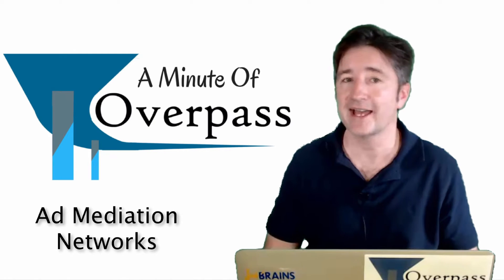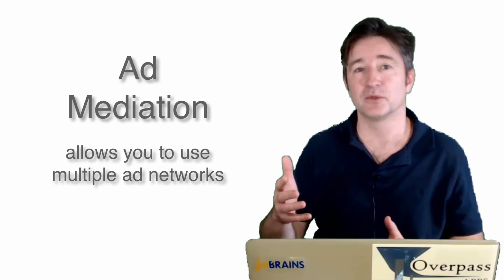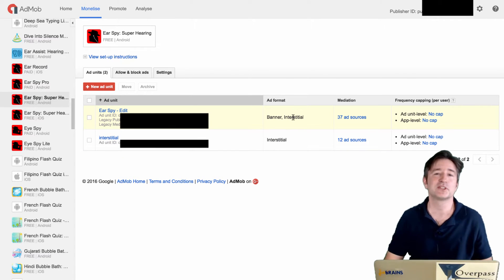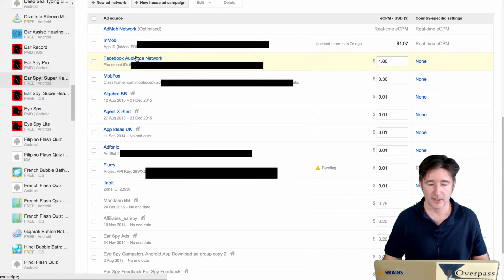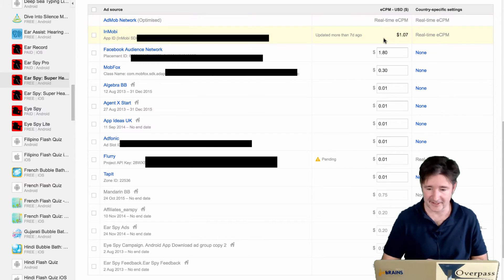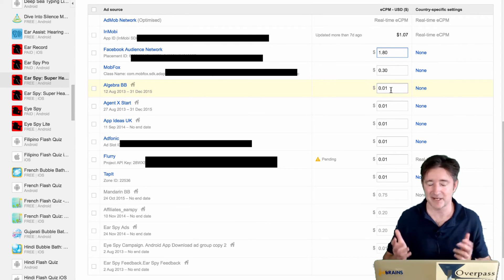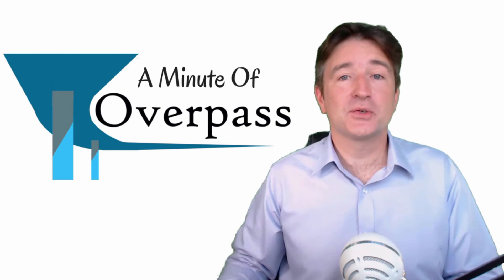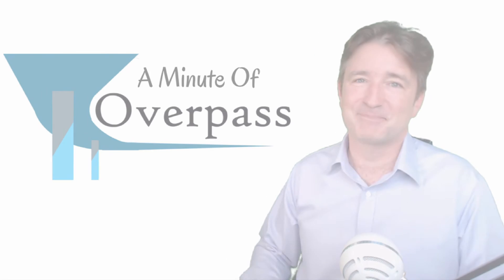UK App Developers: Ad Mediation Networks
Last week I spoke about Admob and the difference between Banner ads and Interstitial Ads.  This week, I talk about another big feature: Ad Mediation.

Ad Mediation (as offered by Admob and others) allows you to serve ads from many ad networks using on request mechanism.  In this week's video, I show you how I use it.